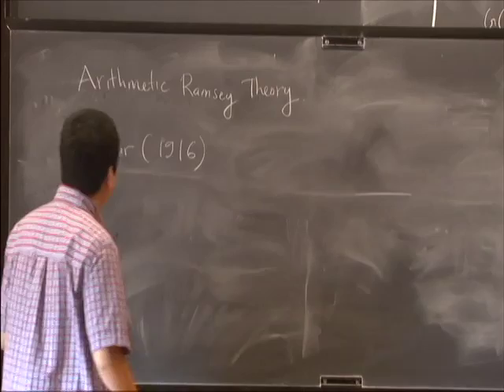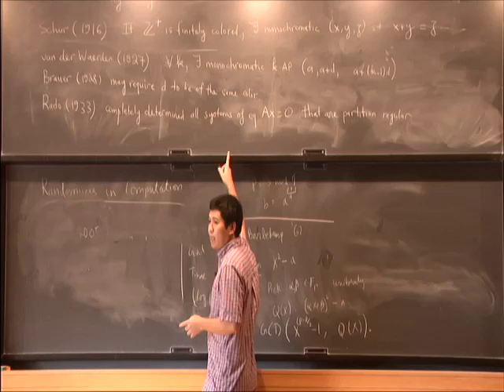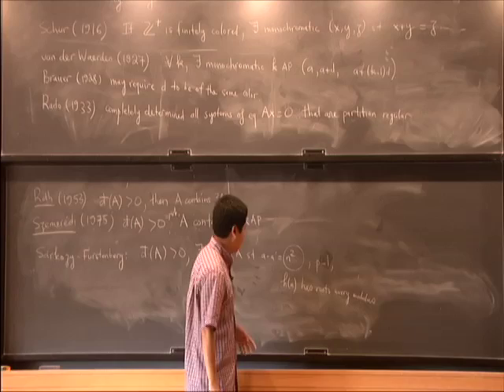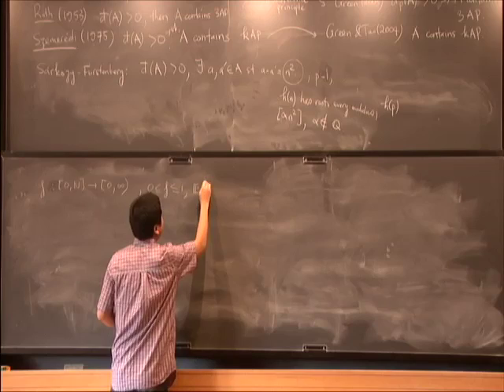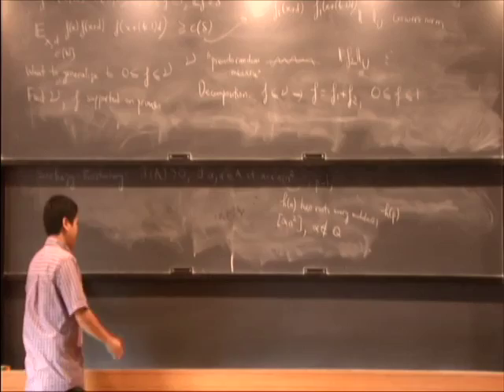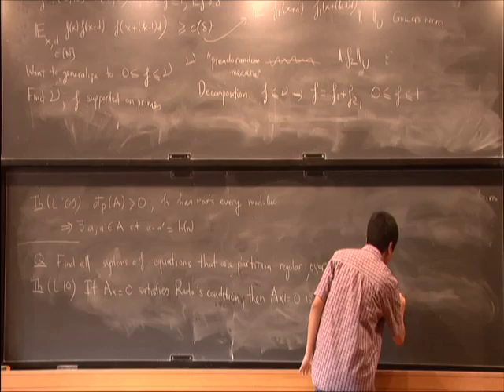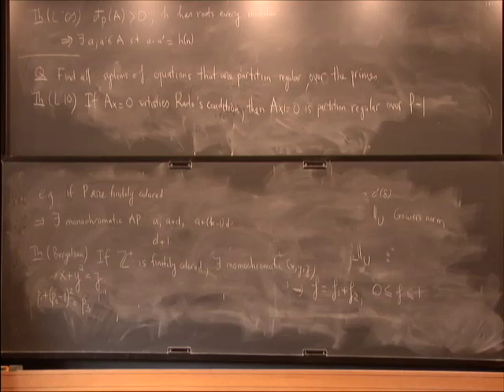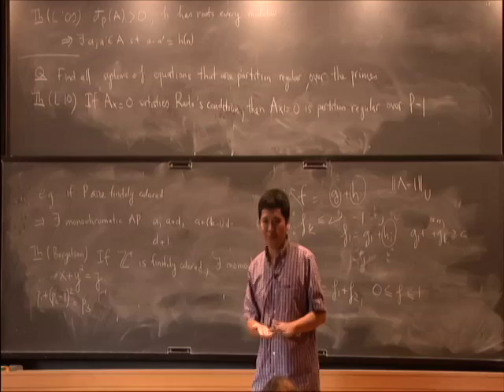STPM - Additive Structures in the Primes - Thai Hoang Le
Thai Hoang Le